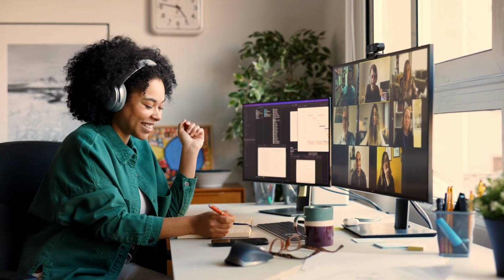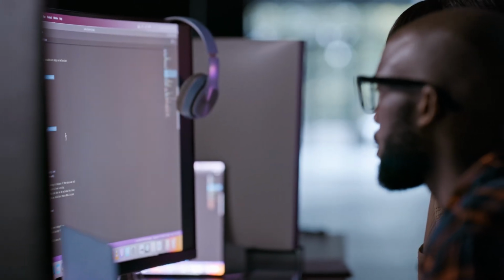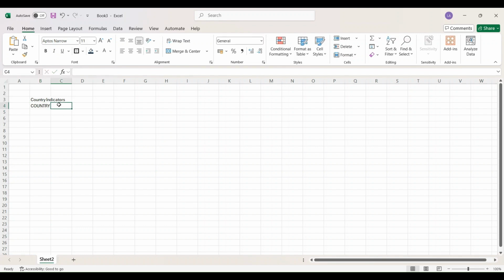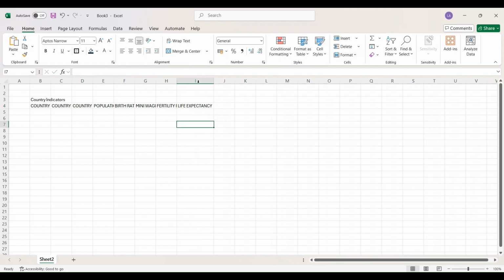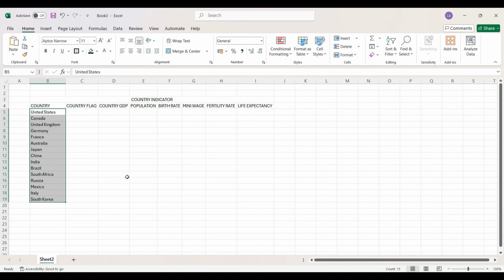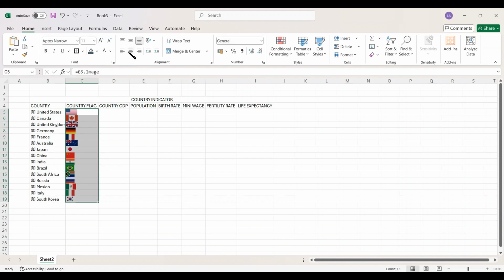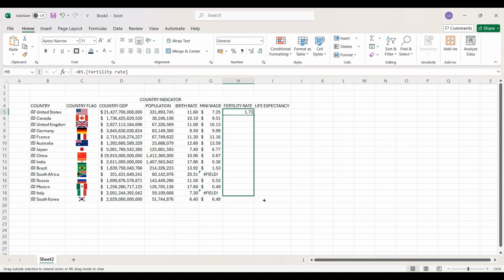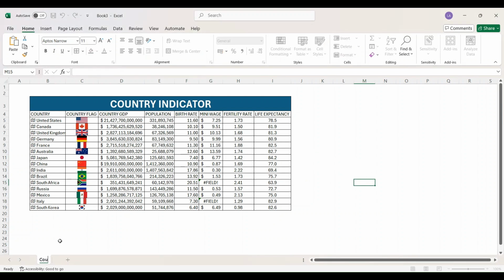Stock and Geographic Data in Excel with Economic Research and Country Analysis Part 1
If you're a data analyst, researcher, or business professional, Excel has a secret tool that can pull real-time financial, company, and economic data directly into your spreadsheets—without coding! You can get stock and geographic data in Excel. It's as easy as typing text into a cell, and converting it to the Stocks data type, or the geography data type. You are Welcome to TechFusion: Microsoft Solutions & Innovations!** Your go-to destination for mastering the ever-evolving world of technology and Microsoft solutions. Our channel features expert tutorials, hands-on demonstrations, and in-depth reviews, covering everything from Microsoft Office and Microsoft 365 productivity tools to advanced Azure cloud services, Dynamics 365, and the comprehensive Power Platform. apply it to real-world industries like:
✔ Finance & Stock Market Analysis
✔ Business Intelligence & Competitive Research
✔ Academic & Economic Research
✔ Supply Chain & International Business